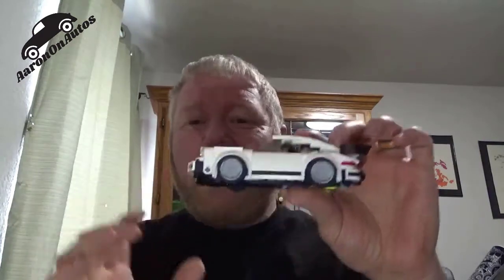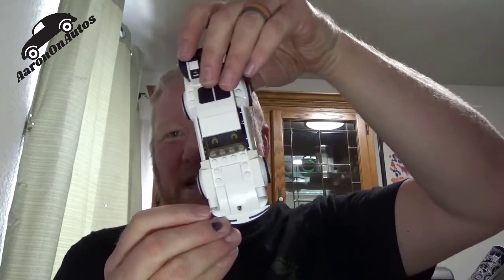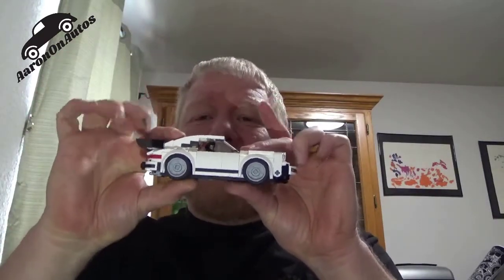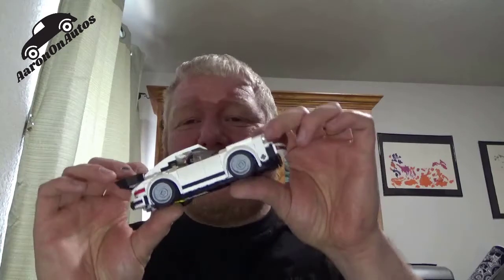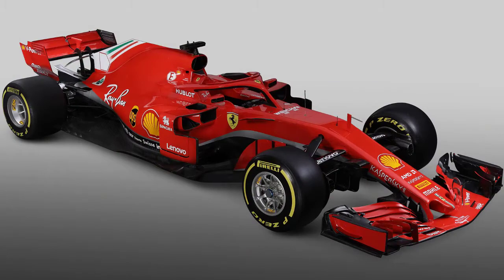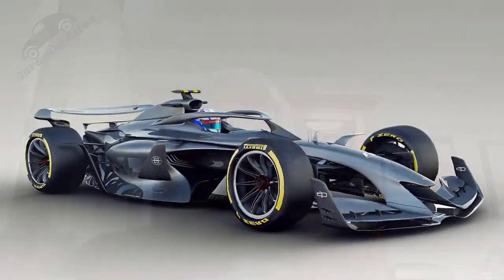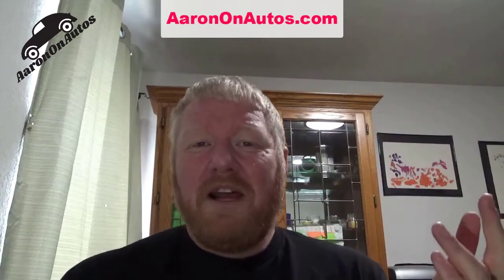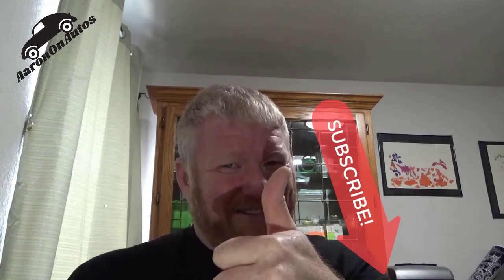Q&A: Does a Longer Wheelbase Make a Vehicle More Stable?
This question from Vicktor was interesting and well worth spending time to answer. Using a Lego model, I explain why wheelbase is only one component of vehicle stability.